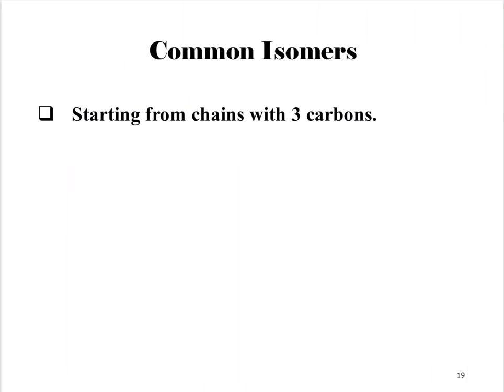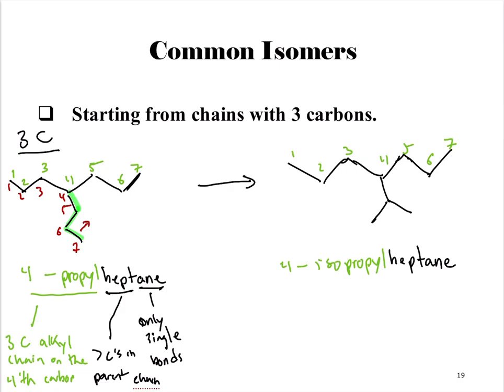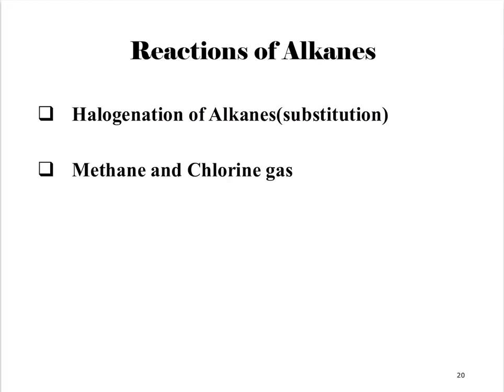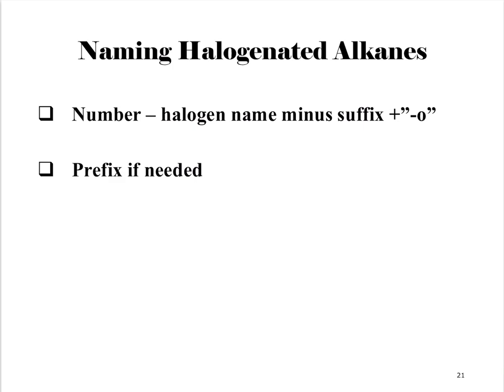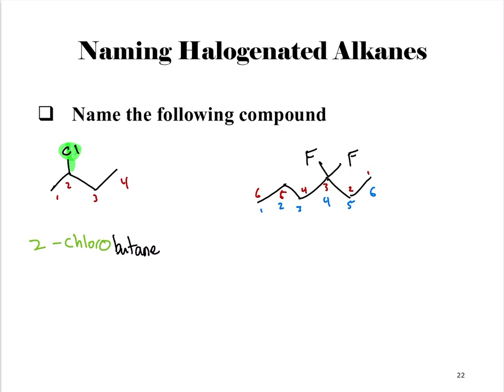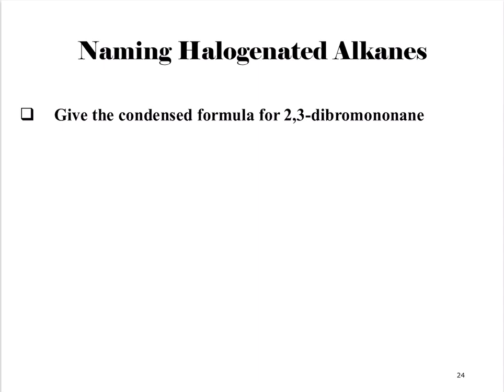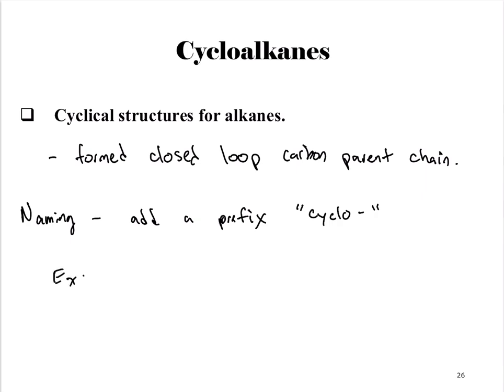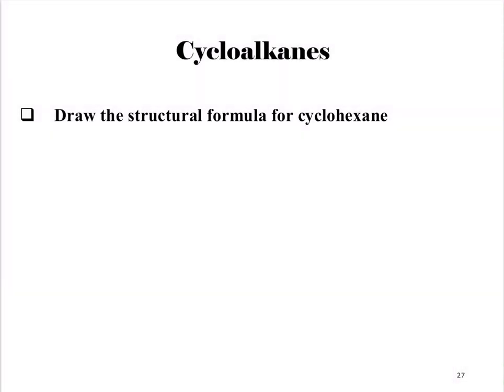Alkanes - Isomer Groups and Halogenation